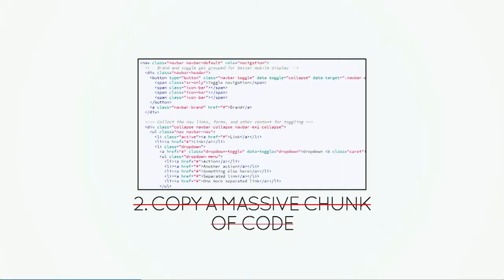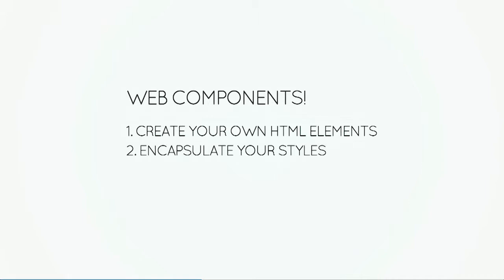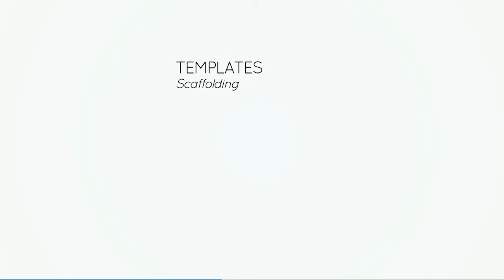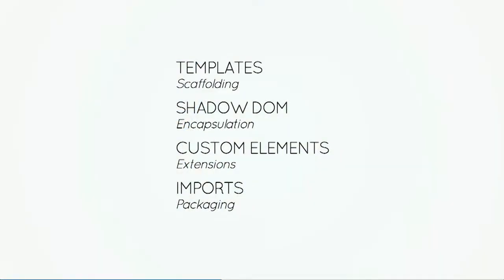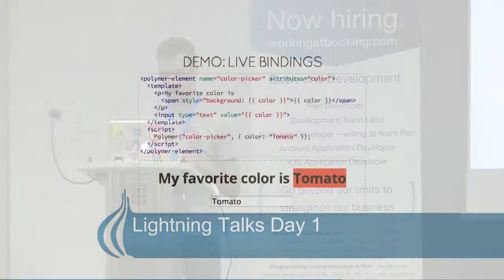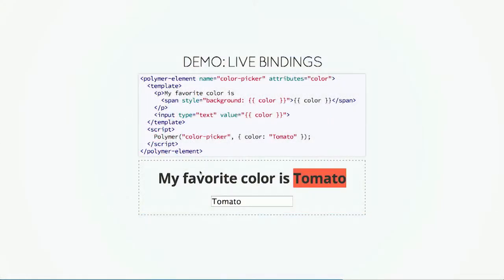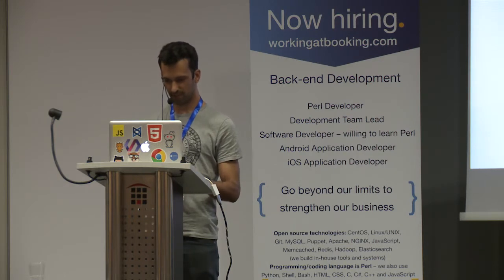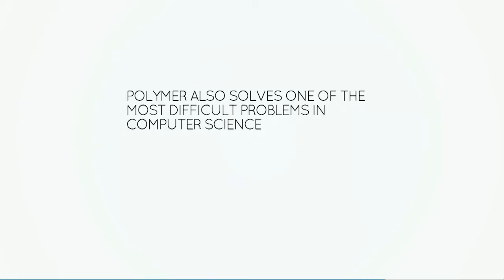YAPC::Europe 2014 Day1 Lightningtalk 05